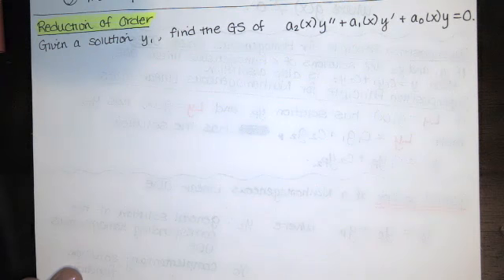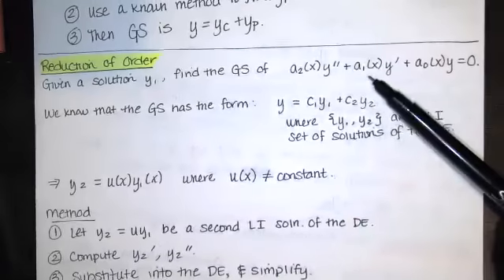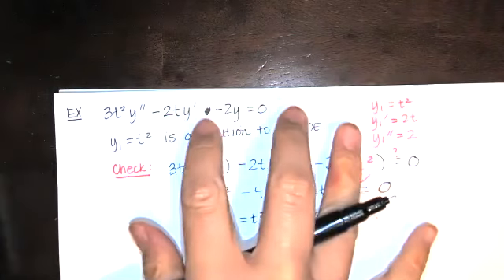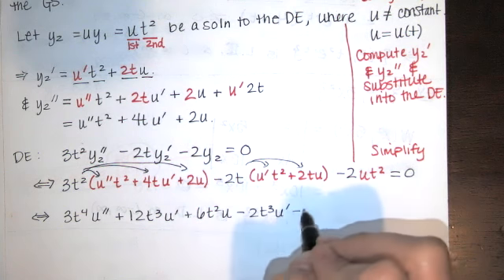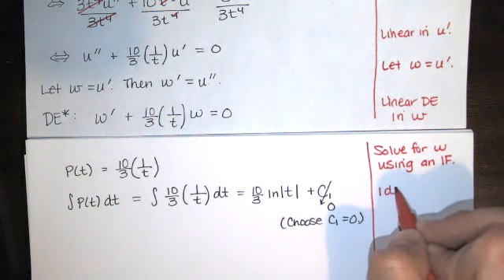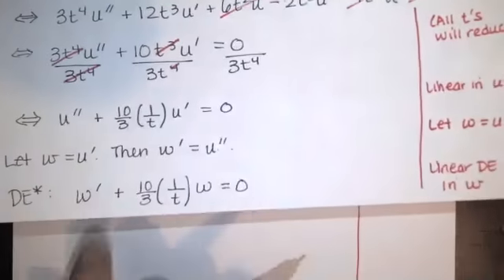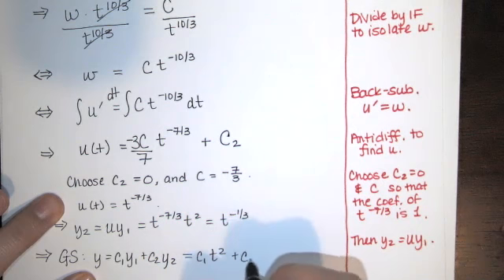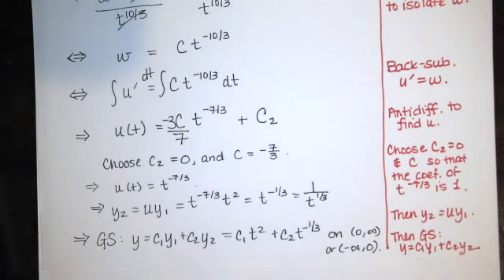29. Reduction of Order, Overview and First Example - Differential Equations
In this video, we discuss the method of reduction of order, and work our first example problem.